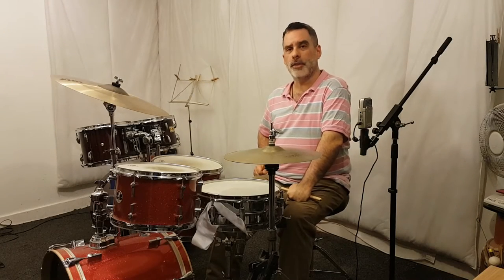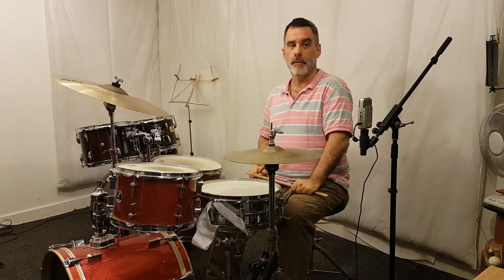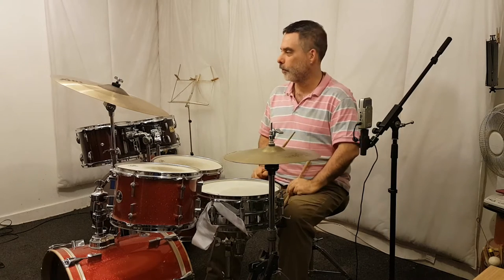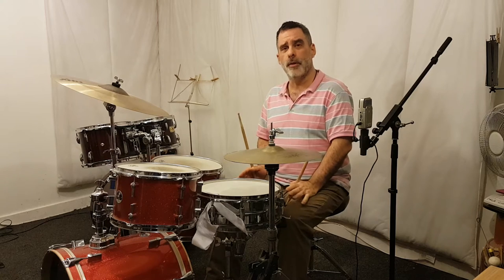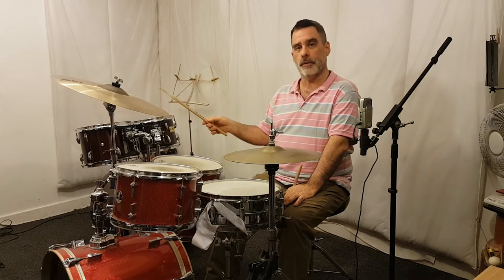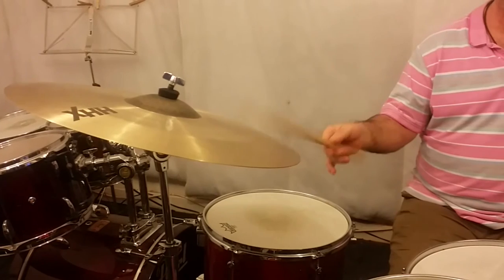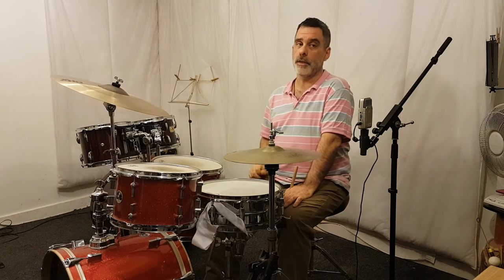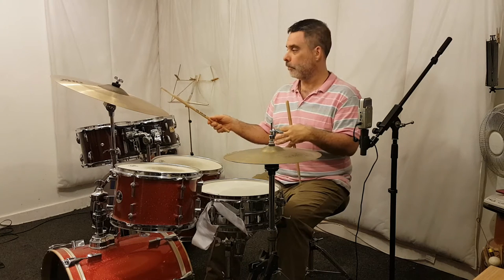How to Play The Jazz Ride Pattern (Swing) For Drums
Here is the method I use to play the jazz swing ride pattern.  It works at most tempos except when it's too slow to get a nice bounce. I learned this approach from the great Ralph Salmins and this is the technique I teach my students when we first learn to play jazz on the drum kit. This is just one approach to playing the  jazz ride pattern, if you like the look and sound of it, have a go and see if it works for you.

Thanks to my colleague, Rodrigo Lemos for filming and editing this.